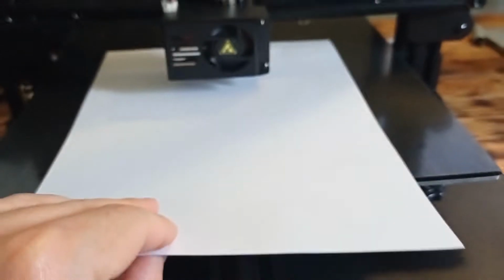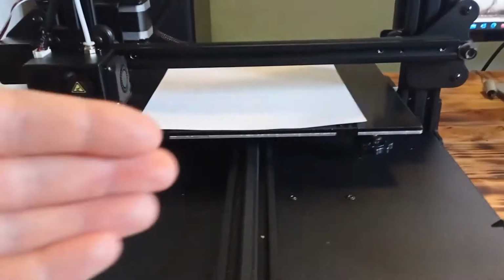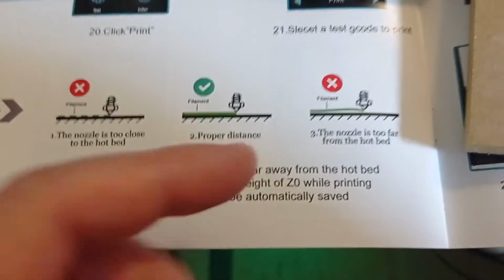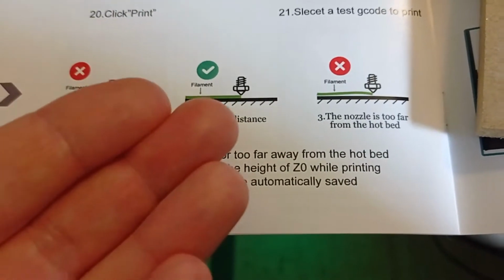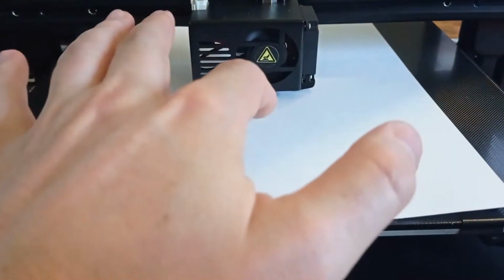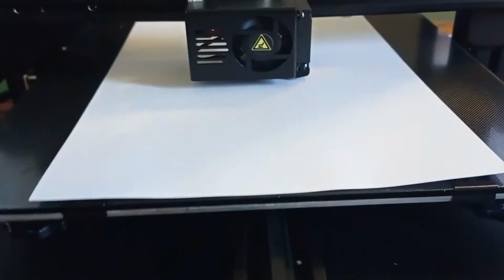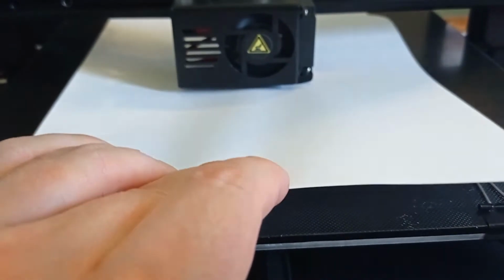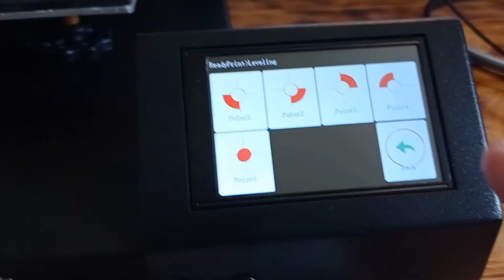CREASEE CS30 - Easy Way To Level Your Bed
Bundy The Geek shows you an Easy Way How To Level Your Bed on CREASEE CS30, or on any similar 3D printer device. He uses the adjustment screws to adjust the bed, after that your 3D printer is ready.